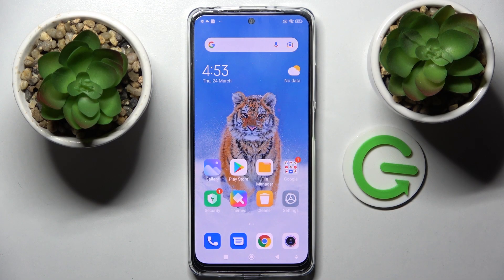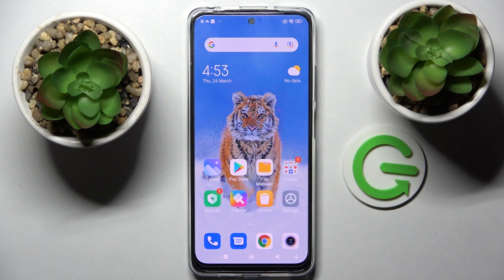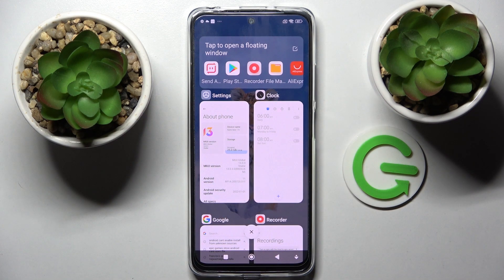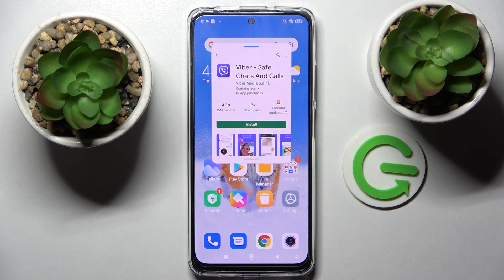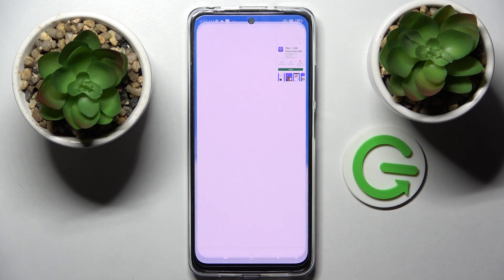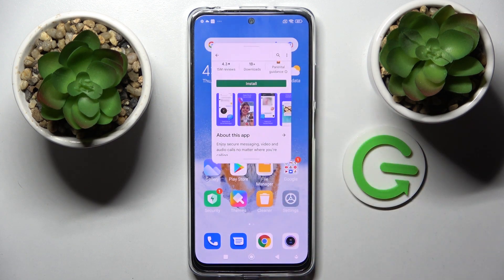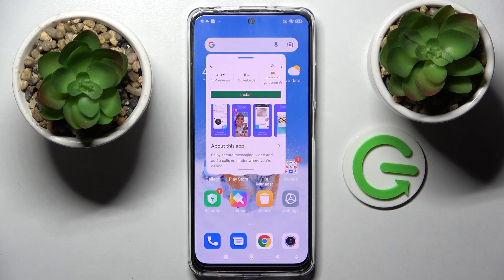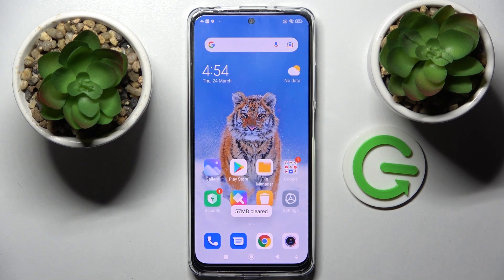How to Open Apps in Pop Up View on Xiaomi Redmi Note 11S – Use Apps in Pop Ups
Hi there! Pop-ups are floating apps windows that can be moved around home screen on your Xiaomi Redmi Note 11S screen, if you want to do several things at the same time, you can use applications in pop-up mode. If you have never opened applications in pop-up mode on your Xiaomi Redmi Note 11S before, then our Specialist will show you how to do it right. In this video tutorial, our Expert will show and tell you how to use pop-up apps on your Xiaomi Redmi Note 11S home screen.

How to Activate Apps in Pop Up View on Xiaomi Redmi Note 11S?
How to Manage Apps to Use them in Pop Up View on Xiaomi Redmi Note 11S?
How to Open Regular Apps in Pop Up View on Xiaomi Redmi Note 11S?